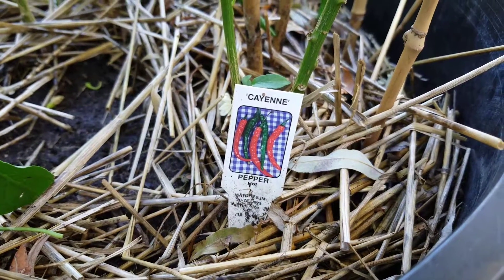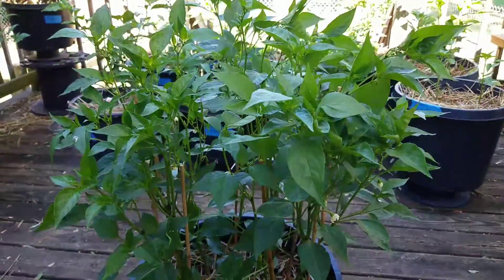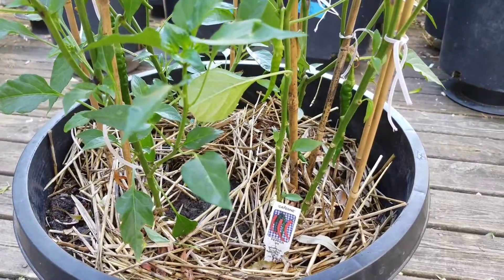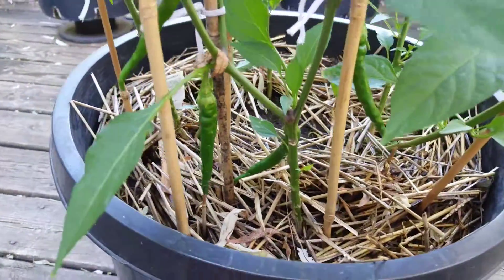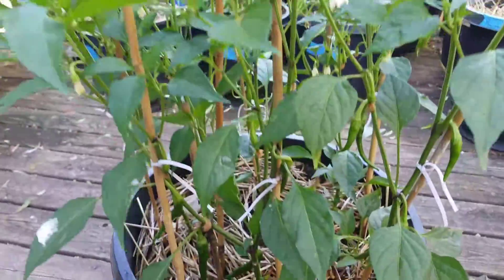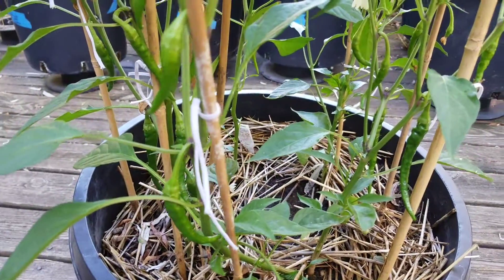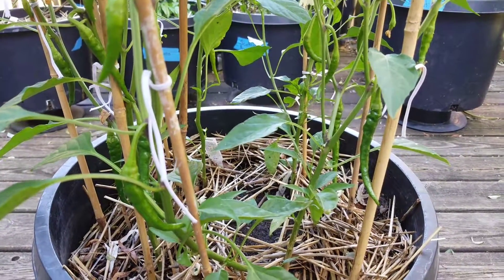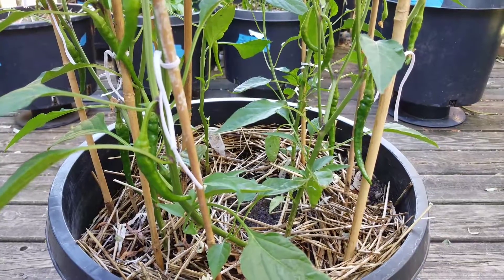Cayenne pepper update 7/14/19